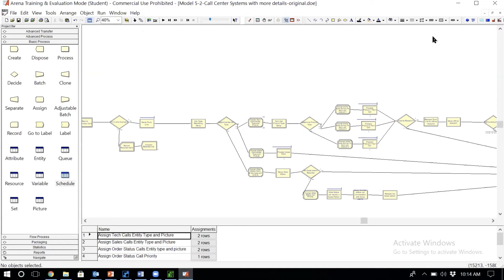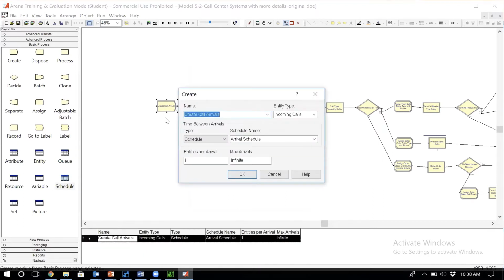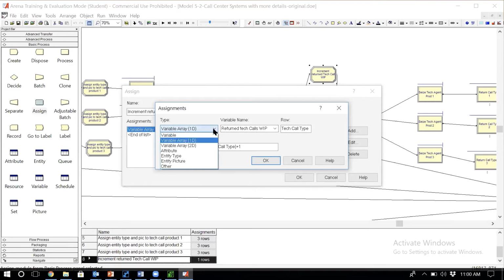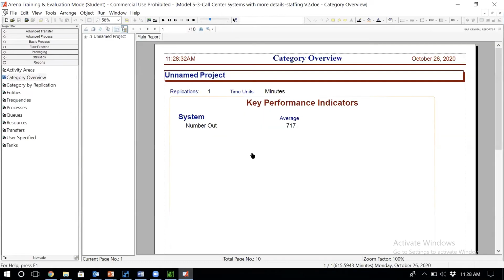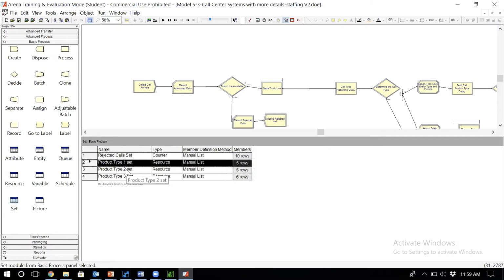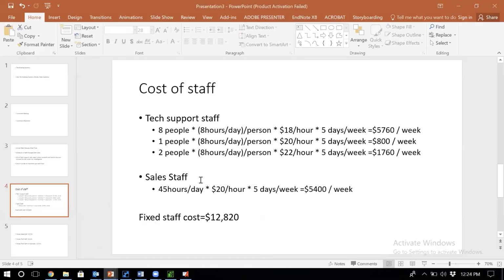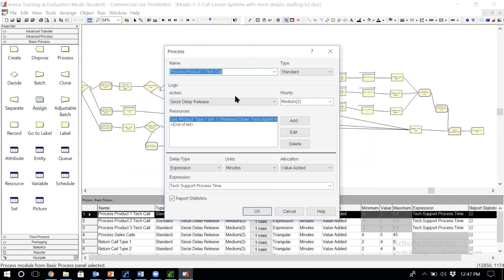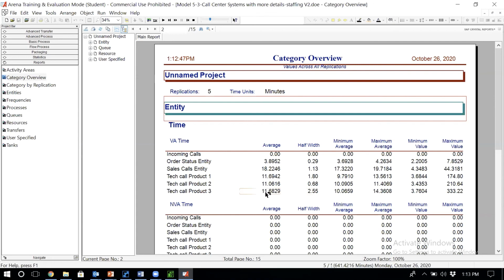Arena-Calculating the cost component, Hiring additional staff, Array Variables